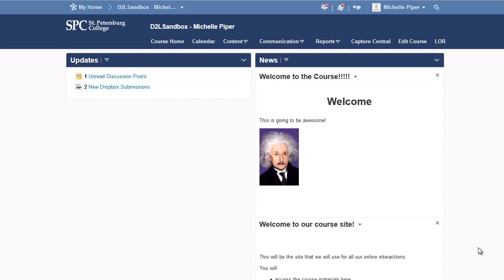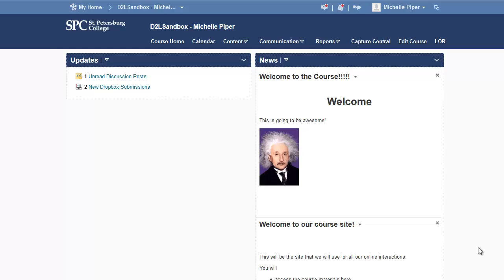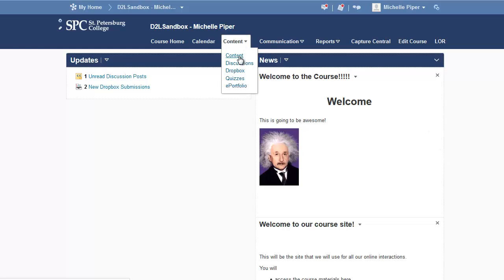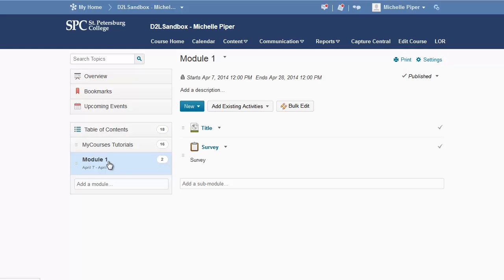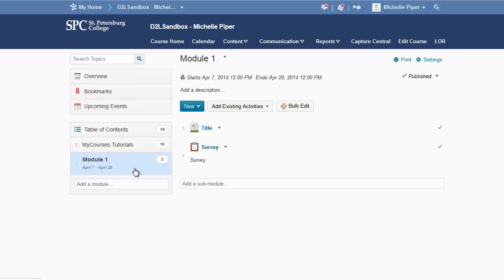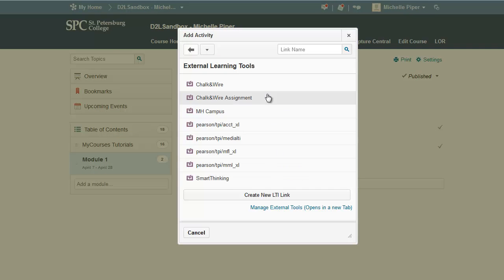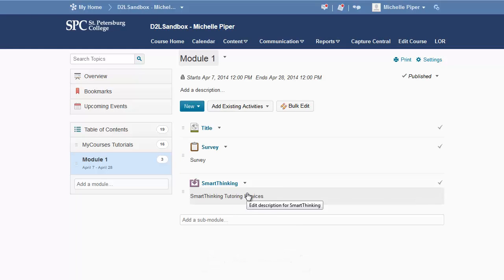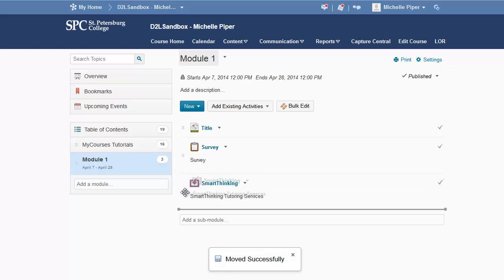Adding Smarthinking to Your D2L Course